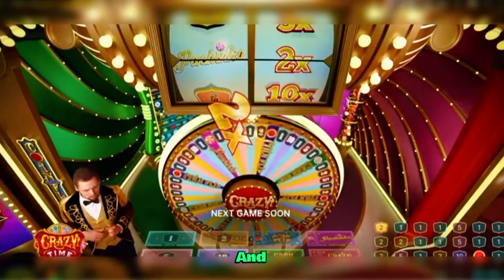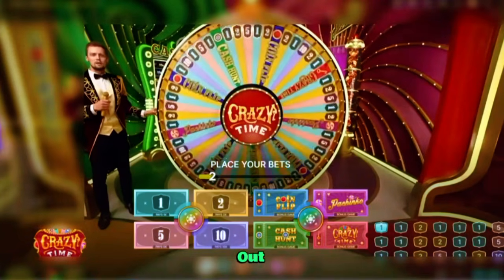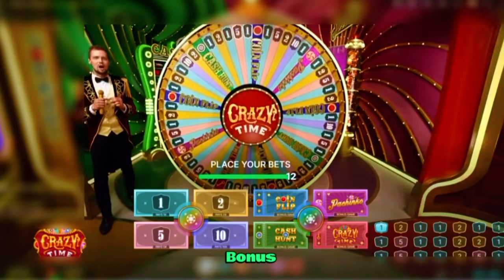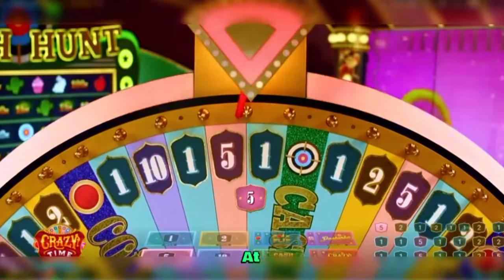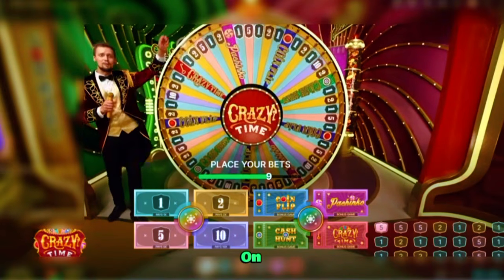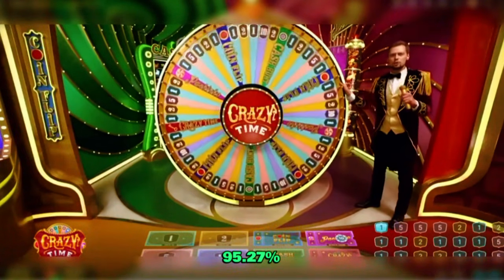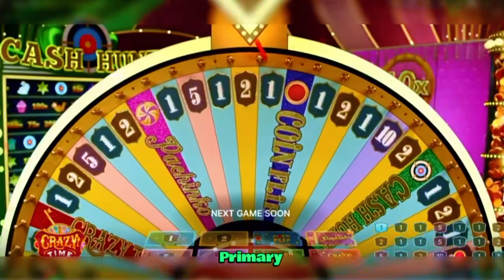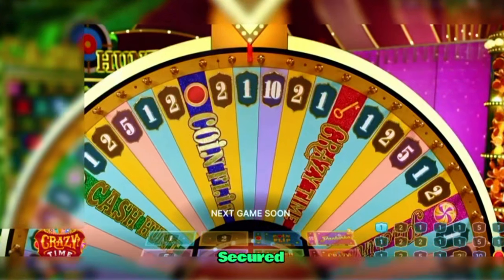How to Play Crazy Time for Beginners? #1 Strategy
In this video, we're diving deep into the world of online slot games — from massive bonus rounds to insane big wins you won't want to miss. Whether you're a seasoned player or just getting started, we cover everything you need to know.

We break down RTP (Return to Player), volatility, bonus buy features, free spins rounds, and the best strategies to maximize your gameplay. From Pragmatic Play to Play'n GO and NetEnt — we test the hottest titles in the online casino world so you know exactly what to expect before you spin.